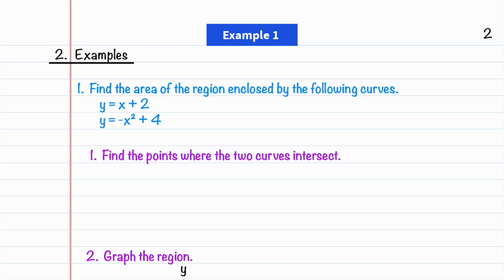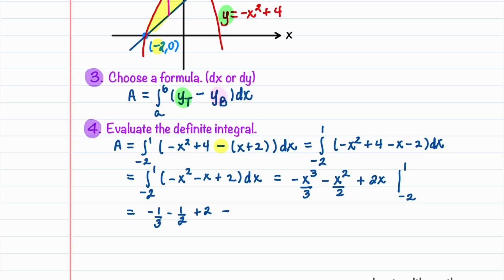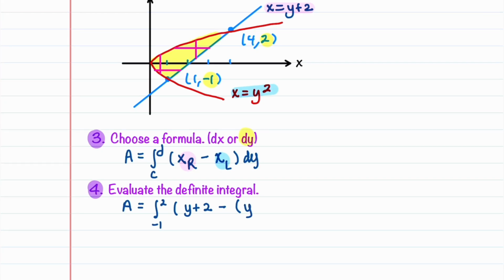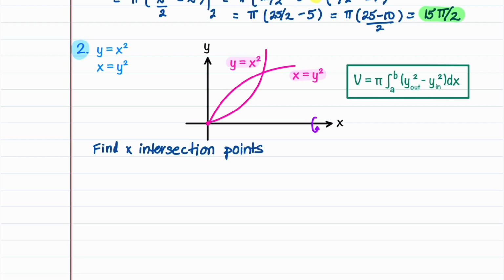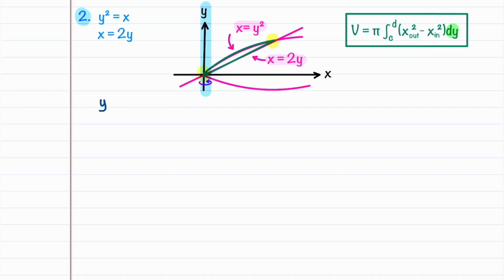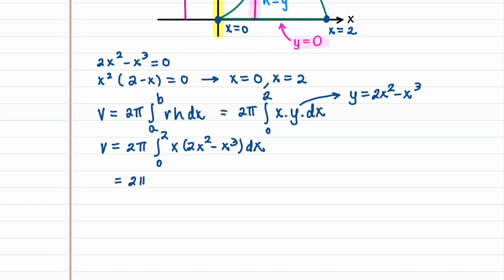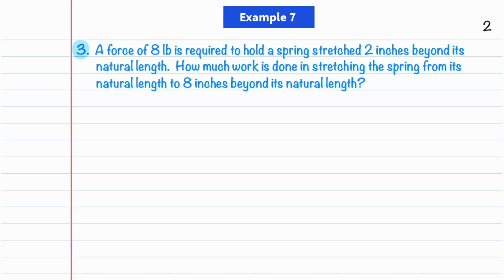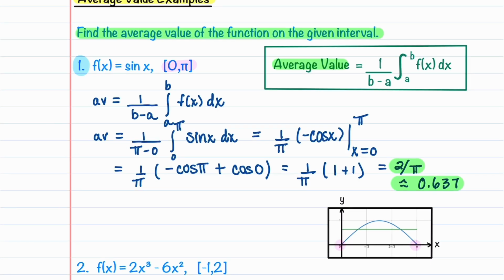Applications of Integration Exam Review | Calculus 1 Step-by-Step Practice Problems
In this Calculus 1 exam review, we’ll work through important applications of integration, including area, accumulation, interpreting definite integrals, and setting up integrals for applied problems. These Calculus 1 exam-style practice questions help strengthen your understanding as you prepare for a midterm or final.